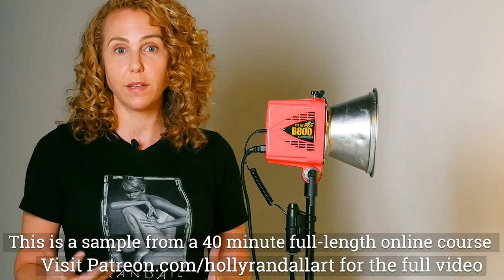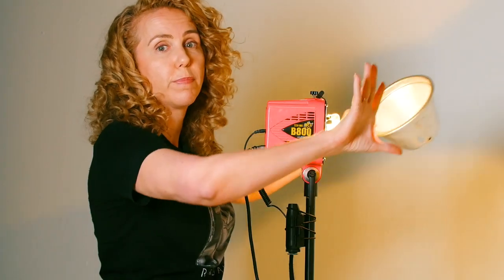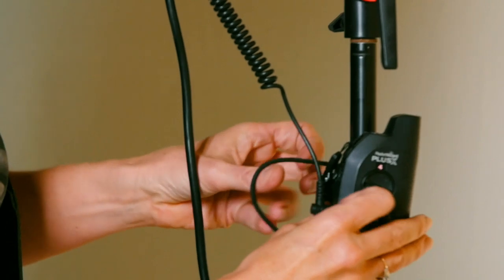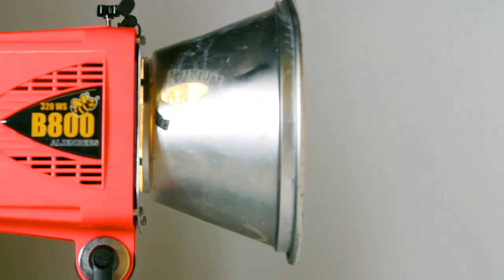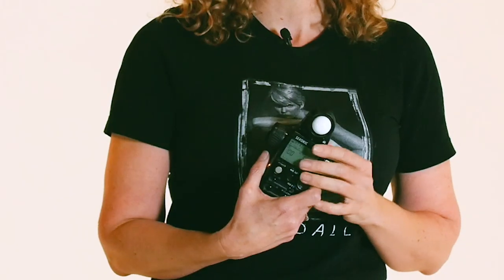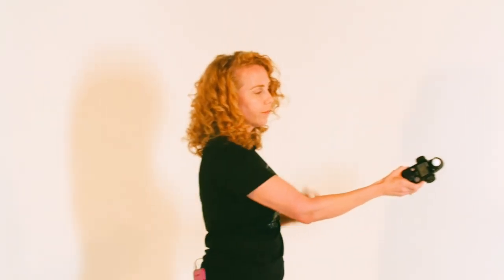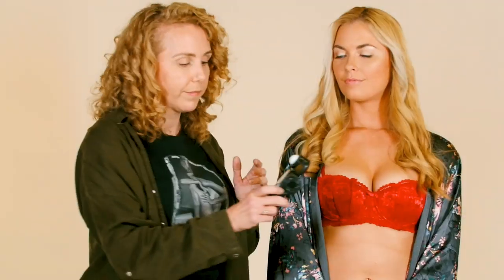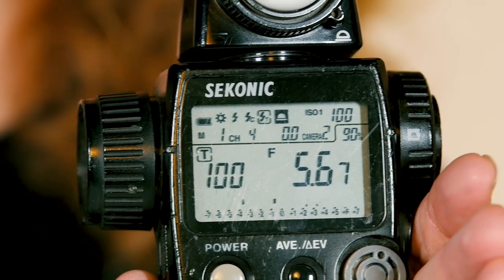Basic Studio Lighting: Strobes, Skin Tones, and Backgrounds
Here's a snippet from first online photography course-- the full video is 40 minutes long and is available

Fan mail: 11209 NATIONAL BLVD #308